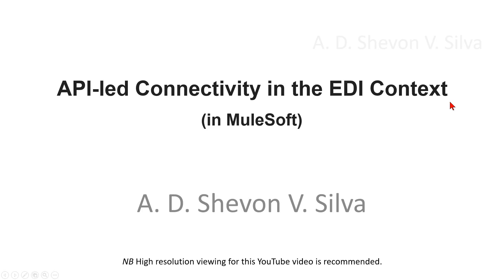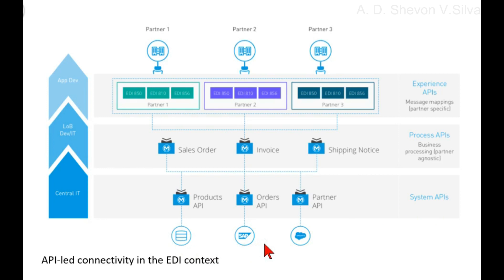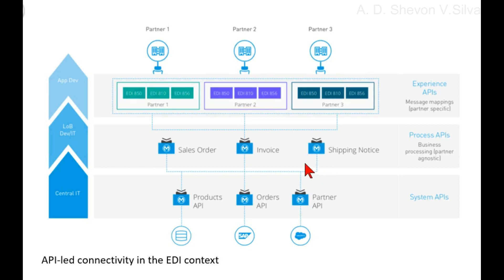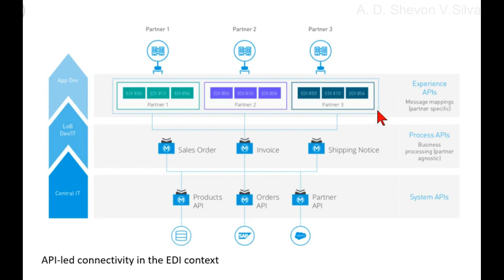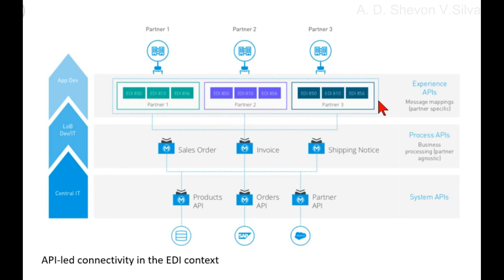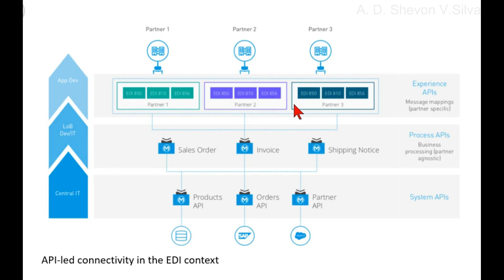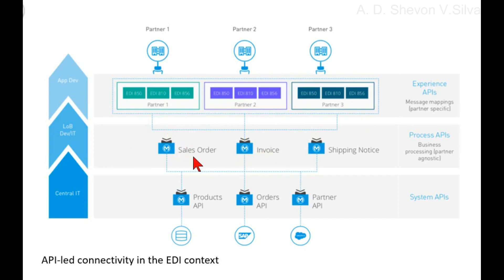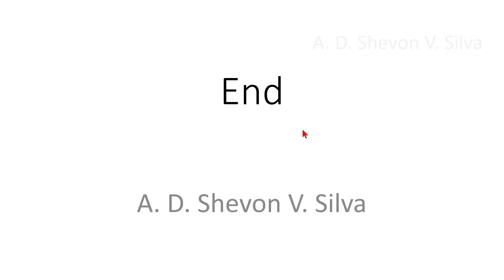API-led Connectivity in the EDI Context (in MuleSoft)